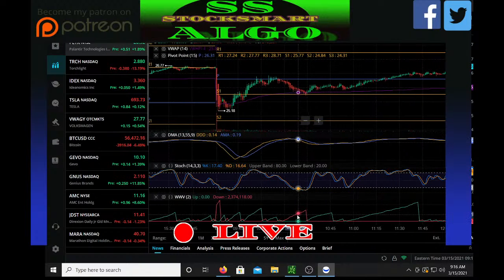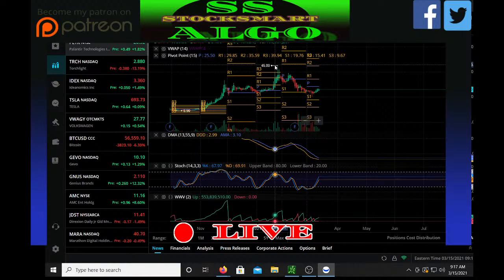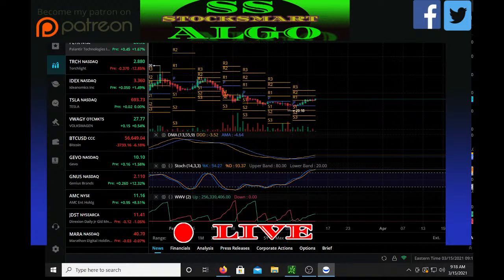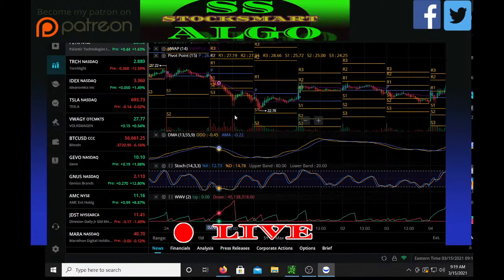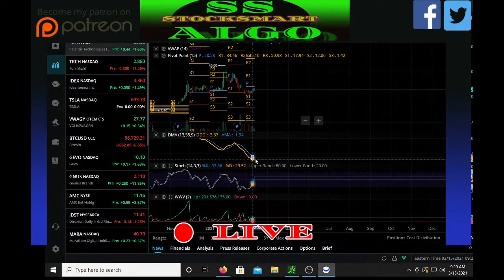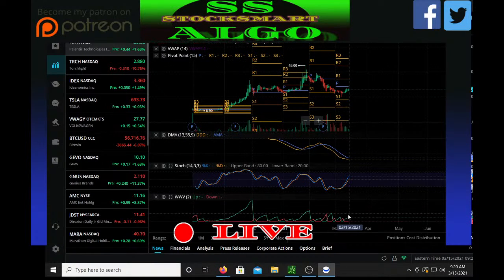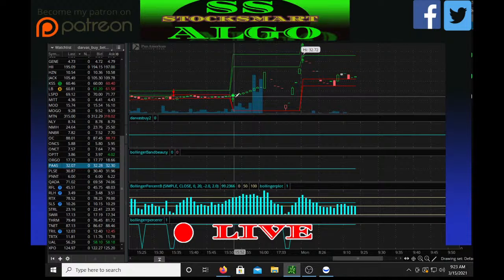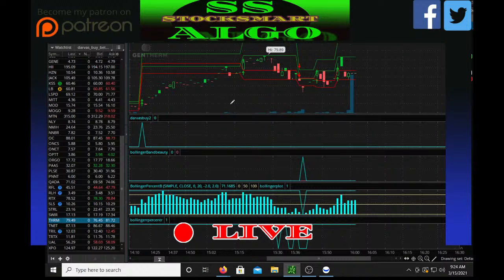StockSmart premarket review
premarket 3.15.21